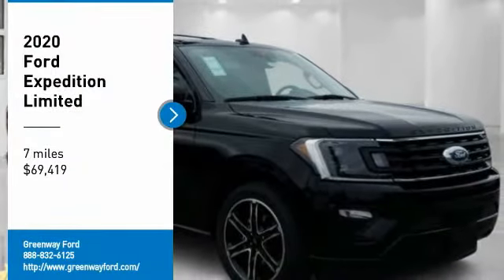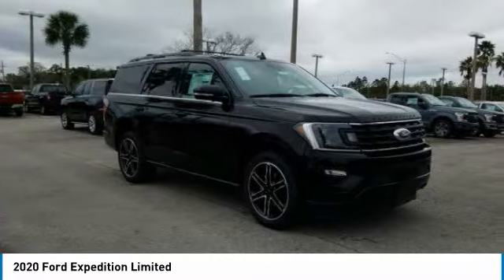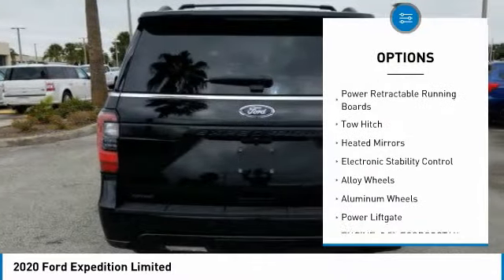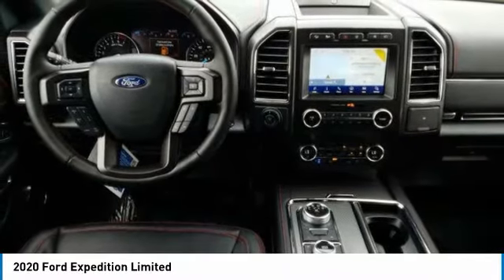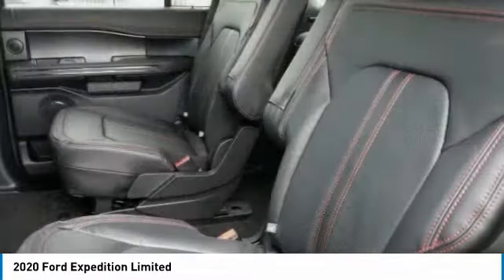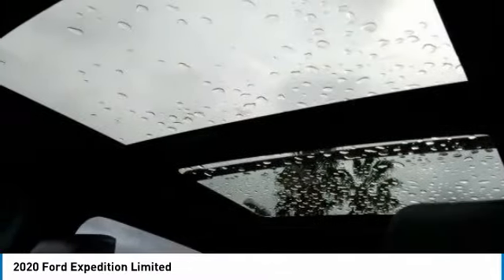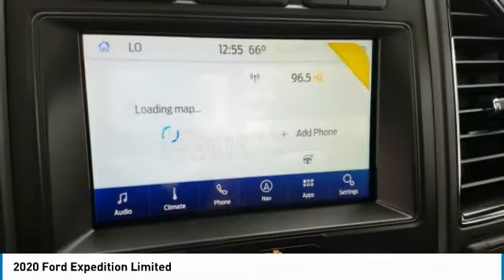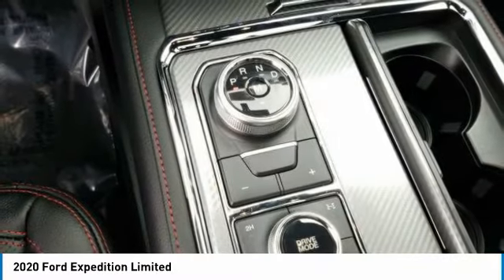2020 Ford Expedition TL456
2020 Ford Expedition Limited

Greenway Ford
9001 East Colonial Drive

Limited - 360 Degree Camera with Reverse Sensing System - SYNC 3 Technology with 8 Inch Touchscreen - Voice Activated Navigation - Panoramic Vista Roof - Power Running Boards - Heated and Ventilated Front SeatsSteal the scene when you pull up in our great looking 2020 Ford Expedition Limited 4WD presented in Agate Black! Powered by a TurboCharged 3.5 Liter EcoBoost V6 that produces 375hp paired with an innovative 10 Speed SelectShift Automatic transmission for quick acceleration! Command the road in our Four Wheel Drive scoring near 23mpg on the highway complemented by polished aluminum wheels  LED lighting  power deployable running boards  roof rack  and distinct chrome accents!Climb up into our Limited and enjoy heated and cooled perforated leather seats  ample lighting and storage  and power options for all of your devices. Enjoy the abundance of amenities such as a hands-free power liftgate  keyless start  and remote start  power-adjustable pedals  and a universal garage door opener for maximum convenience while driving. It's a breeze to maintain a seamless connection to your digital world thanks to the SYNC 3 and FordPass Connect interface and a great sounding B&O 12-speaker audio system with available satellite radio. The USB ports  WiFi hotspot  and wireless charging feature come in handy as well! Appreciate the versatility of a split second-row seat and a power fold and recline third-row seat so you can have massive cargo carrying capacity when you need it.This Expedition from Ford is equipped with advanced safety features such as front and rear parking sensors  blind-spot mirrors  a backup camera with washer  SOS post-crash alert and MyKey  our Expedition boasts exemplary safety ratings for added peace of mind. With the comfort and capability to carry your entire crew safely and in absolute style  this Ford Expedition is the ideal choice! LOWEST PRICES IN CENTRAL FLORIDA! NOBODY  WE MEAN NOBODY BEATS A GREENWAY FORD DEAL!We will not be beat! We aim to have the best SERVICE with the BEST LOWEST PRICE! We have the LARGEST selection  the highest trade values  the LOWEST payment options  the BEST financing terms  and the FRIENDLIEST staff. We pride ourselves in taking EXCEPTIONAL care of our customers.Ask about our SIGN AND DRIVE options for PURCHASE OR LEASE. Price includes: $2000 - Retail Customer Cash. Exp. 04/30/2020 $2250 - Built to Lend a Hand Ford Credit Retail Bonus Customer Cash . Exp. 04/30/2020